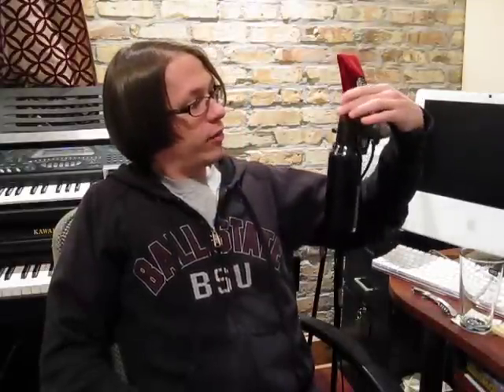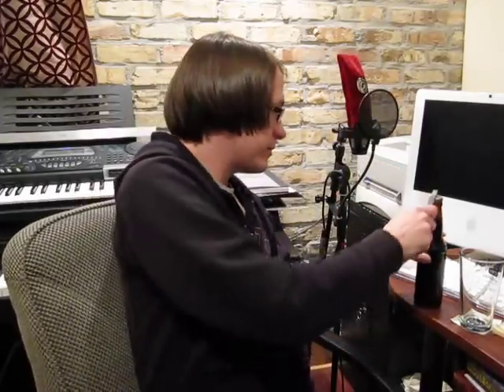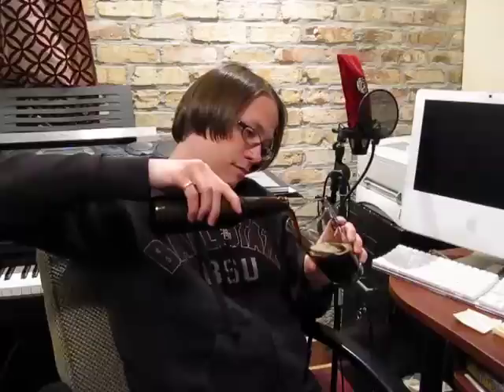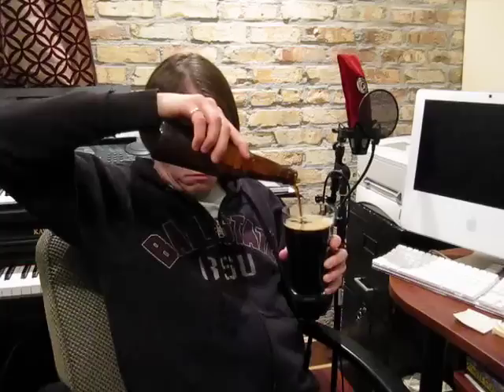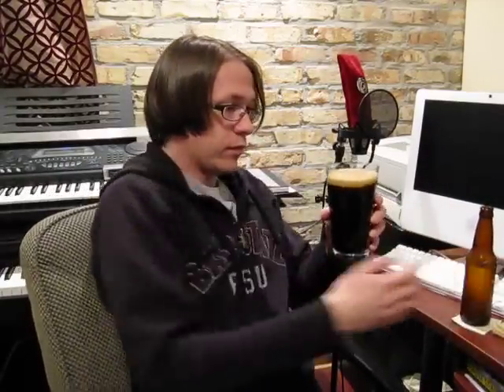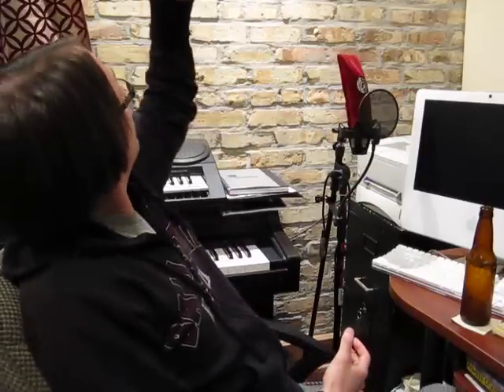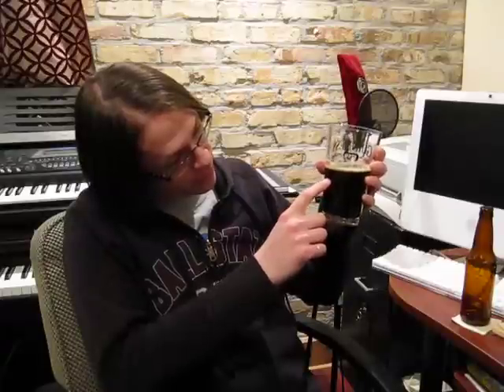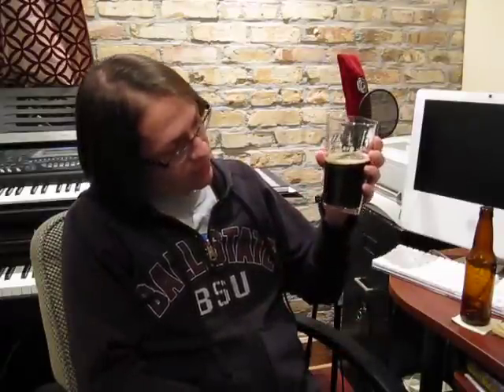Oatmeal Stout Tasting!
Hello everyone!  After several weeks of waiting to see how our brew would turn out, we've finally come to the day of truth--the day we test our Oatmeal Stout.  I brewed this from a kit from Midwest Supplies, and was quite pleased with how it turned out.  Check it out, and enjoy.  Cheers!